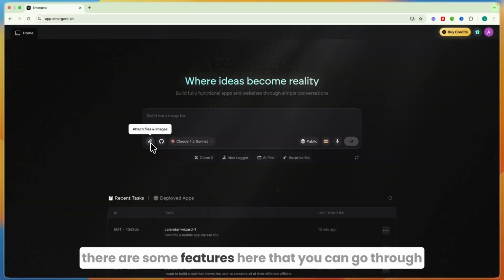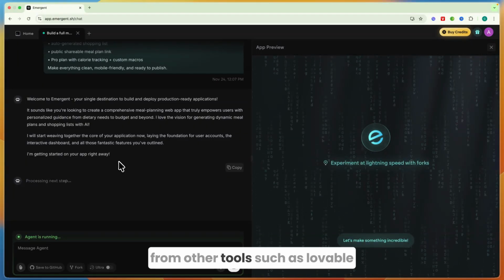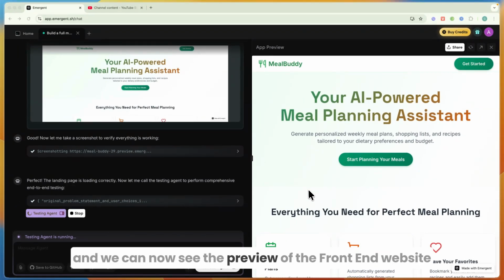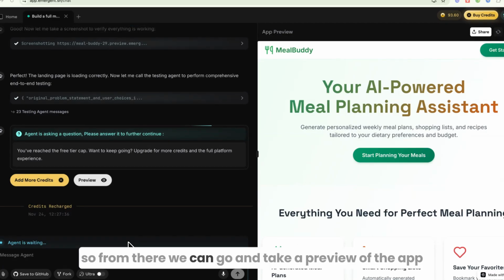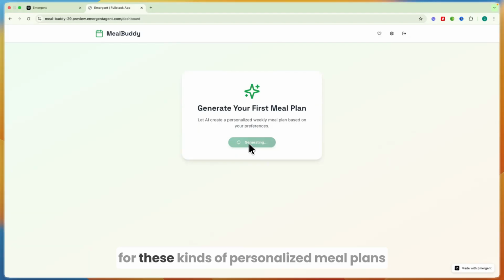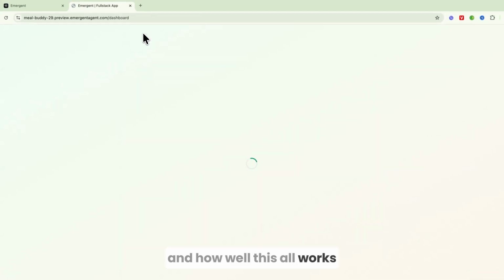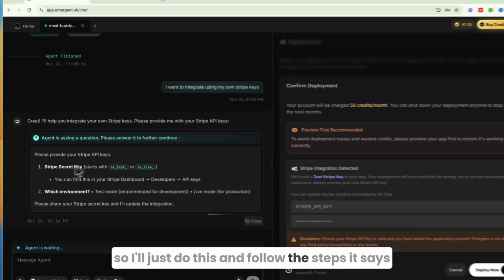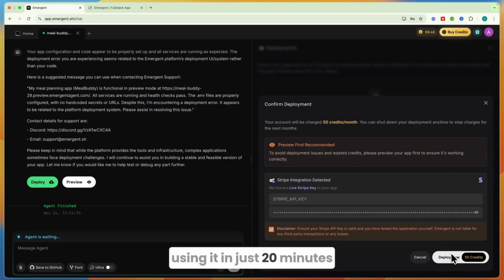Emergent AI Tutorial (2026) – The Best AI App Builder I’ve Ever Used!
In this Emergent tutorial, I’ll show you how to build AI-generated apps from start to finish.
You’ll learn how to create your first project, write effective prompts, customize your interface, edit components, add logic, connect features, and publish your app — all inside Emergent.

This walkthrough is perfect for beginners and anyone looking to build and ship apps faster with AI.

Timestamps:
00:00 Intro
00:35 App Building / Emergent Tutorial
04:45 Pricing + Discount Code
05:55 App Showcase
09:45 Integrate Stripe
10:15 Publishing Your App